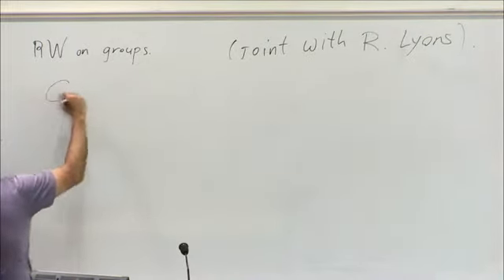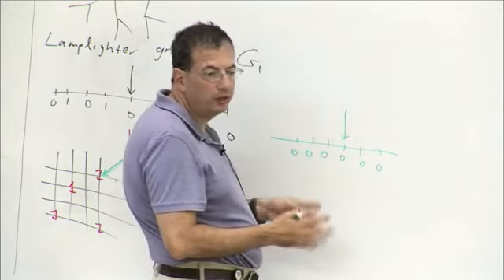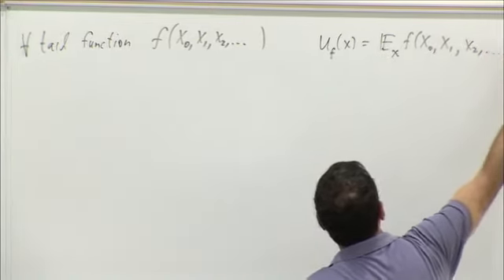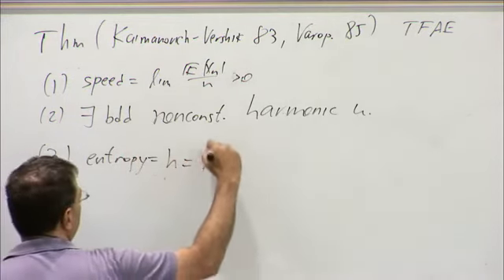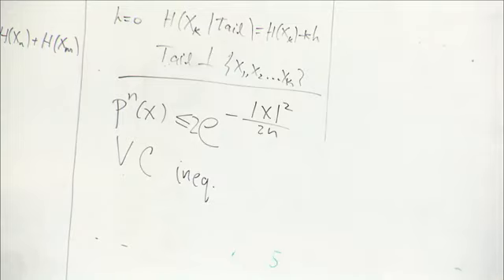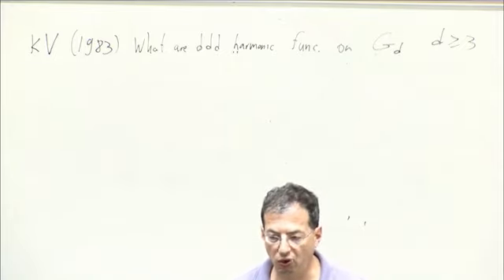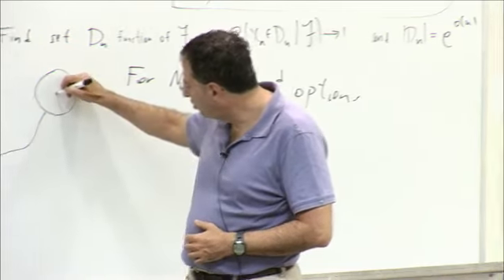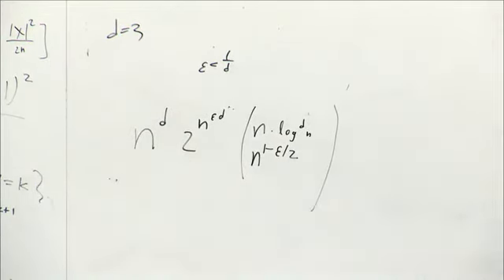Yuval Peres - Random walks on groups and the Kaimanovich-Vershik conjecture. Microsoft, 2016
Abstract:
Let G be an infinite group with a finite symmetric generating set S. The corresponding Cayley graph on G has an edge between x,y in G if y is in xS.  Kaimanovich-Vershik (1983), building on fundamental results of Furstenberg, Derrienic and Avez, showed that  G admits non-constant bounded harmonic functions iff the entropy of simple random walk on G grows linearly in time;  Varopoulos (1985) showed that this is equivalent to the random walk escaping with a positive asymptotic  speed. Kaimanovich and Vershik (1983)  also described the lamplighter groups (groups of exponential growth consisting of finite lattice configurations) where (in dimension at least 3) the simple random walk has positive speed,  yet the probability of returning to the starting point does not decay exponentially. They conjectured a complete description of the bounded harmonic functions on these groups; In dimension 5 and above, their conjecture was proved by Anna Erschler (2011). We will discuss the background and present a proof of the Kaimanovich-Vershik conjecture for all dimensions; the case of dimension 3 is the most delicate.
Joint work of Russell Lyons and Yuval_Peres.

 ▪  Poisson Boundaries and the Kaimanovich-Vershik Conjecture
▪ Related publication: Lyons, Russell, and Yuval Peres. "Poisson boundaries of lamplighter groups: proof of the Kaimanovich–Vershik conjecture." Journal of the European Mathematical Society 23, no. 4 (2020): 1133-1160.
 ▪ Related Book: Probability on Trees and Networks